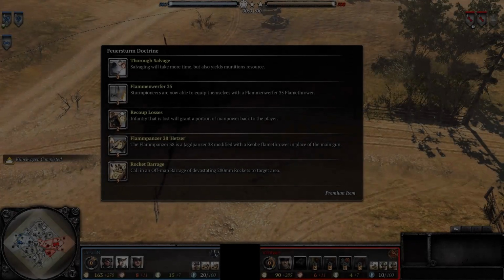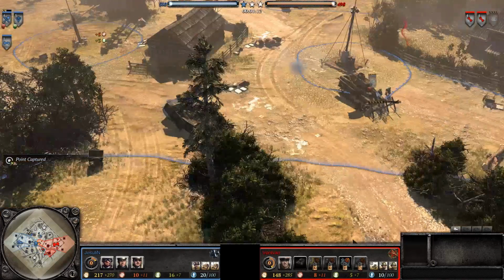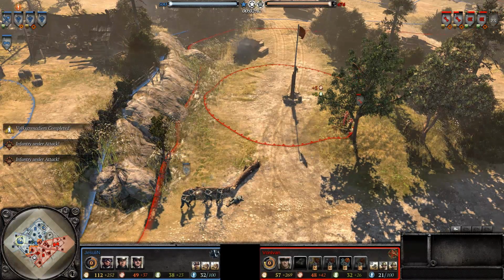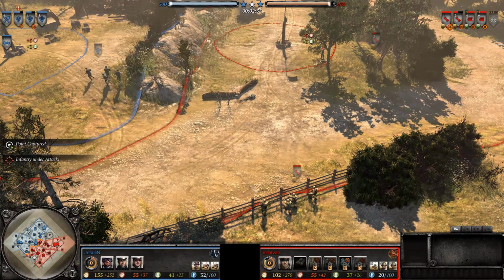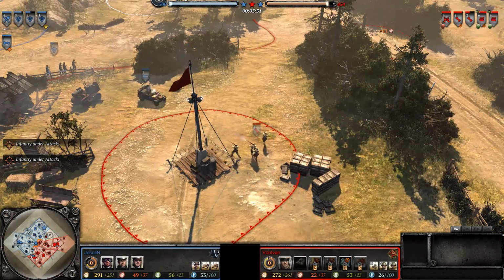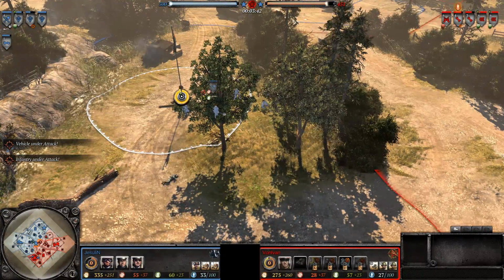Company of Heroes 2 #56 - Jesulin (OKW) vs VonIvan (Soviet)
It's time for another Company of Heroes 2! Tonight's gruesome twosome?

Jesulin (OKW)
vs
VonIvan (Soviet)

If you'd like me to cast YOUR game or a specific game out there, leave me a message or email me at ; I'm on here all the time, and I'll get back to you ASAP.